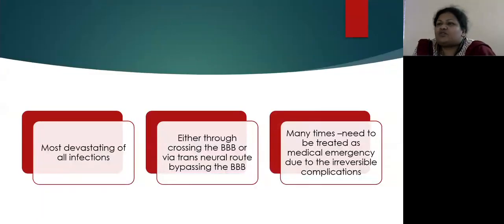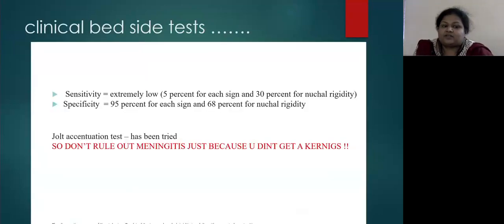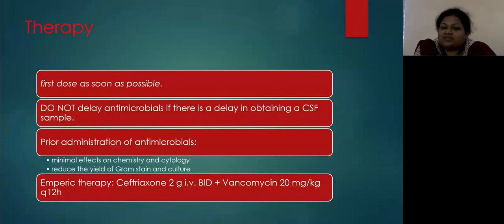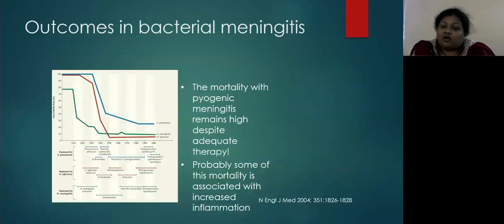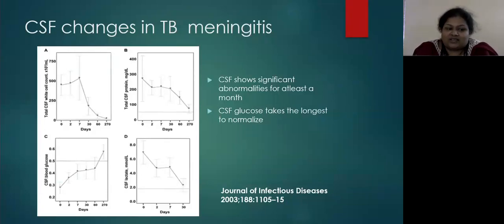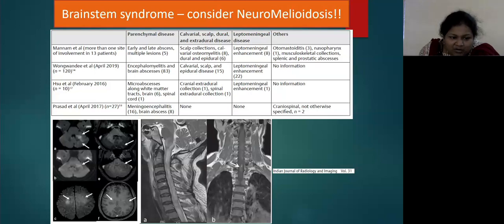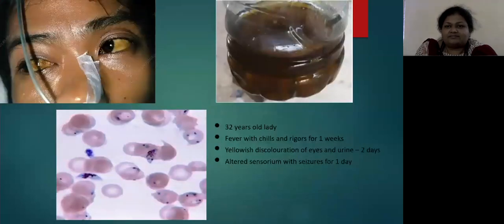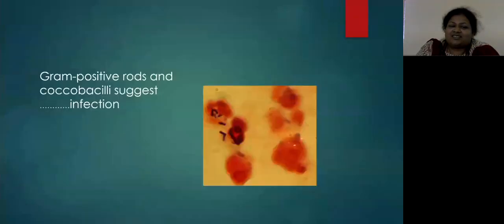APPROACH TO CNS INFECTION - DR. SHEBA MERIAM THOMAS